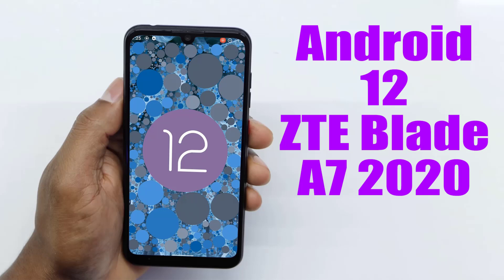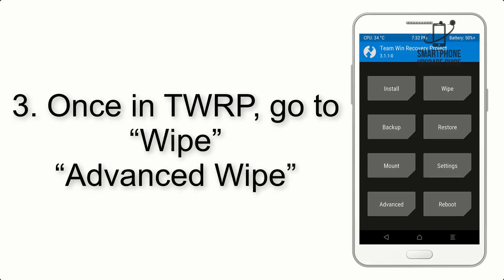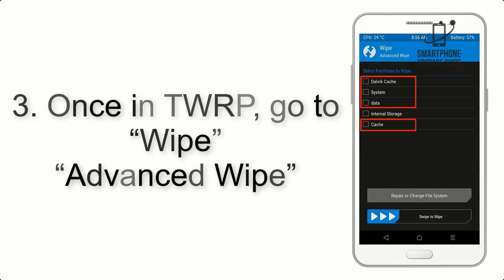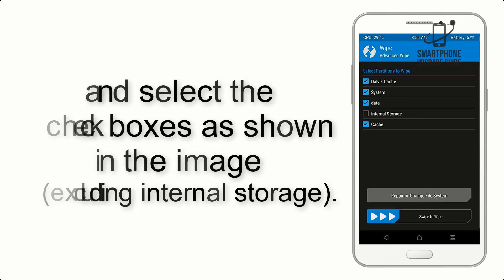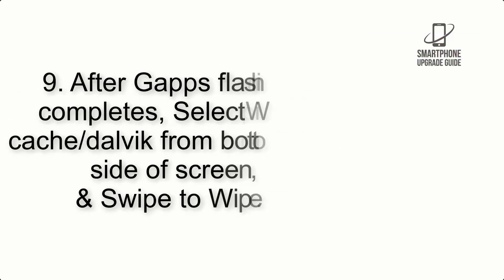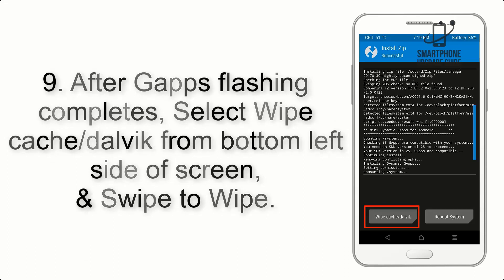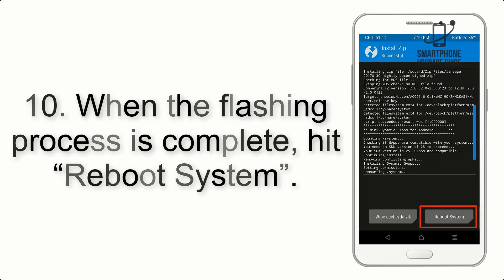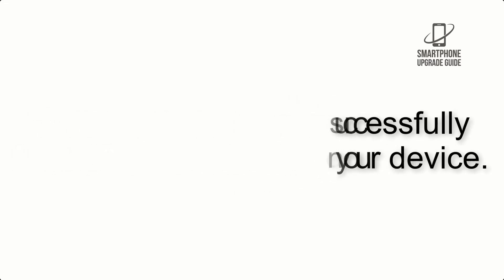Install Android 12 on ZTE Blade A7 2020 (AOSP ROM) - How to Guide!